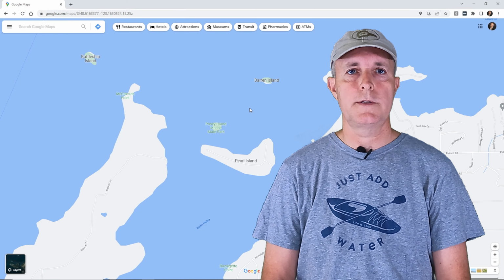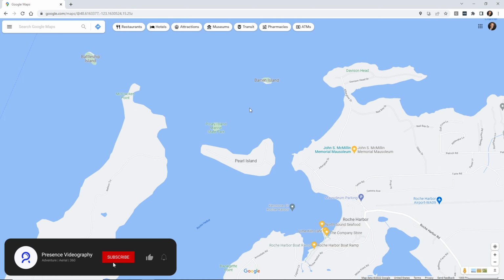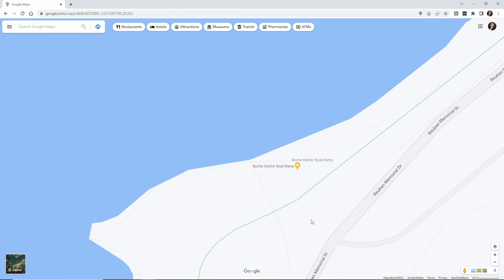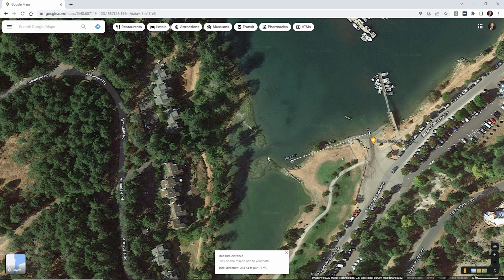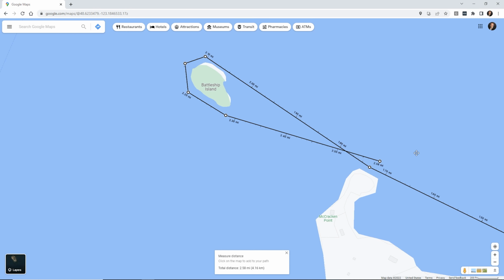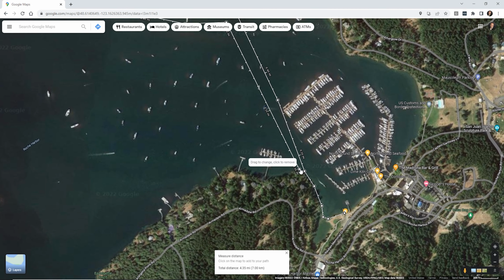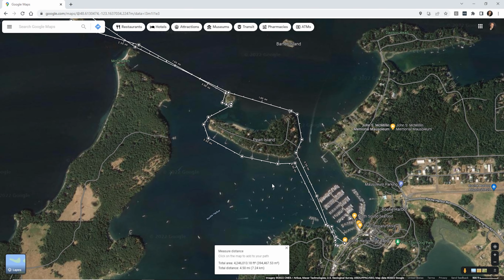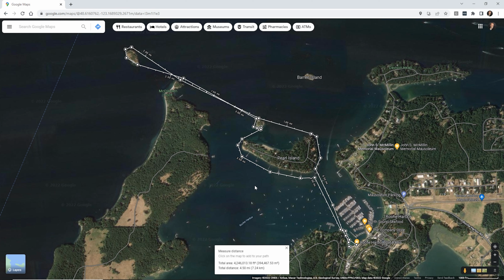How to Measure Distance for Your Kayak / Paddle Board / Canoe Trip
How to measure distance for your kayaking / paddle boarding / canoeing trip using Google Maps, either for trip planning, or if you want to measure distance of a trip you have already completed.

⏱️ Timestamps
0:00 - Intro
1:00 - Roche Harbor Video Example
1:15 - Steps to Measure Distance
3:20 - Currents, Tides, Winds